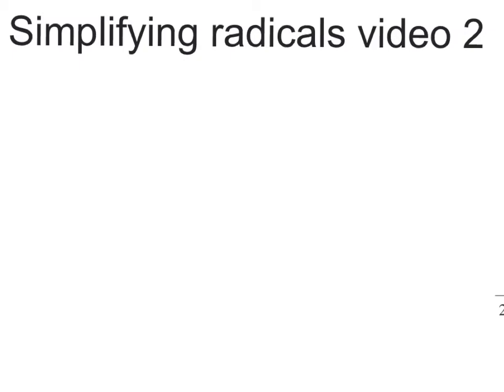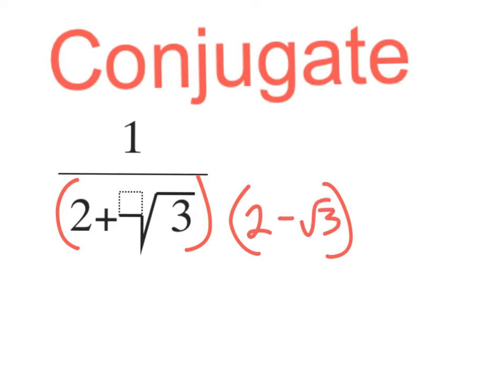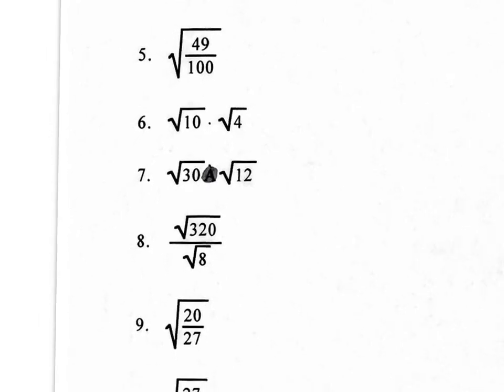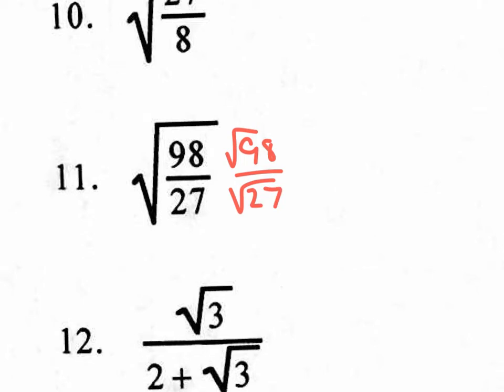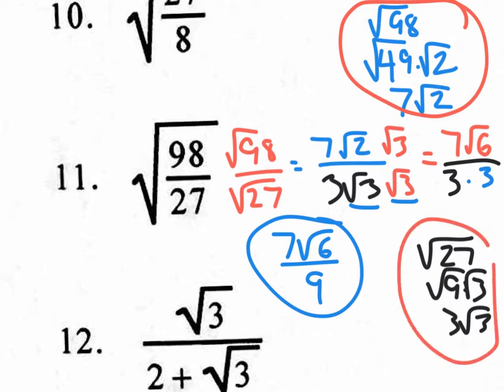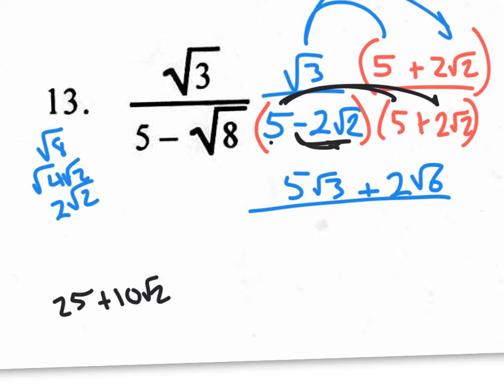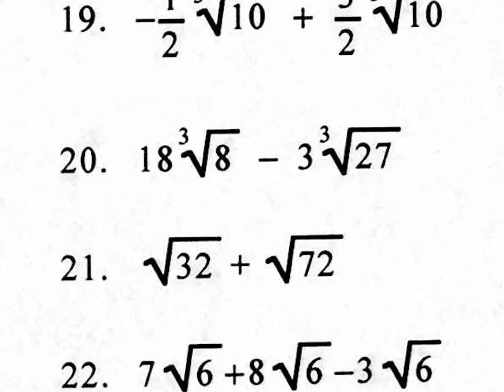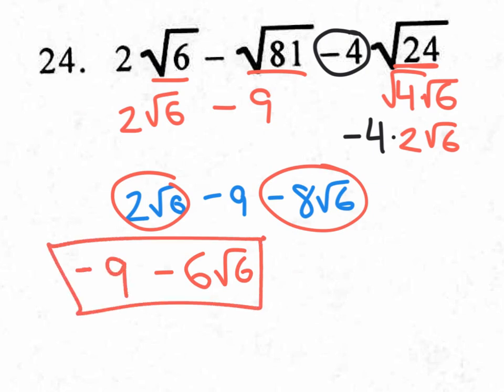simplifying radicals video 2